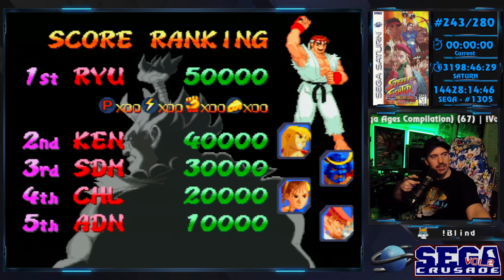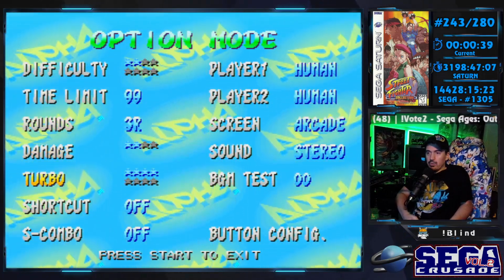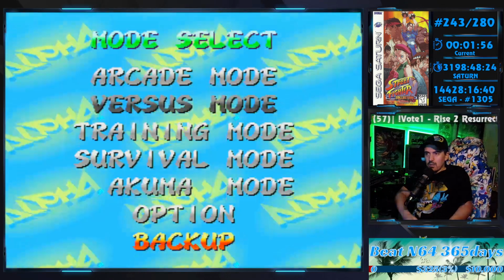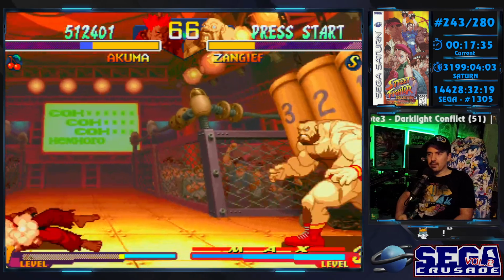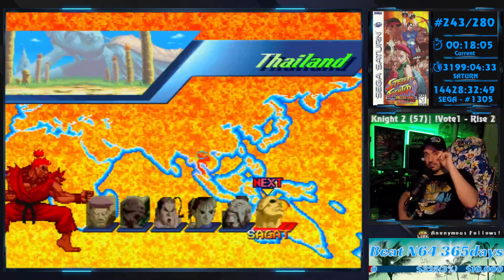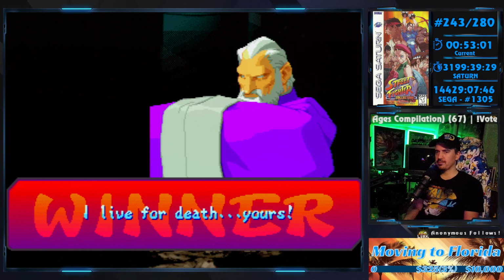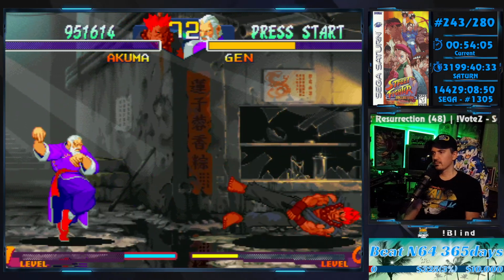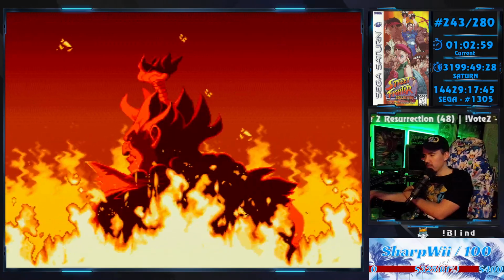SEGA Crusade Vol 2 - #243 - Street Fighter Alpha 2 Gold (Street Fighter Collection) - Saturn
Street Fighter Alpha 2 Gold (Street Fighter Collection) - Sega Saturn Playthrough - Longplay

SEGA Crusade Vol.2 - Sega Saturn Console all games challenge - 280 North American released titles playthrough, real hardware, no cheats, hints, backseating.

Played on Twitch live, using Retrotink 5x to upscale.